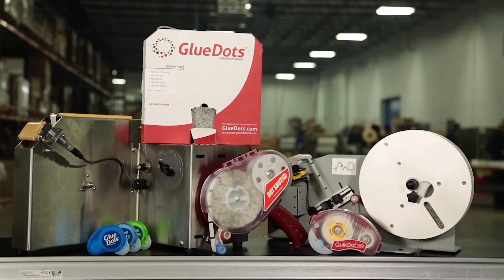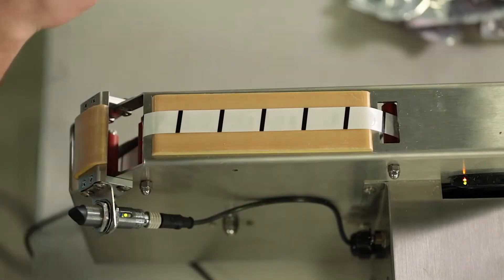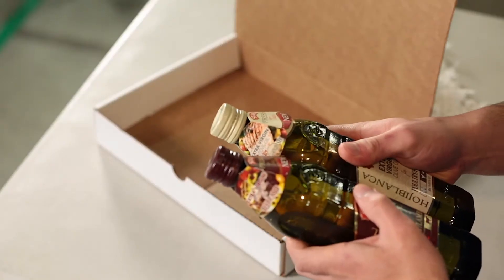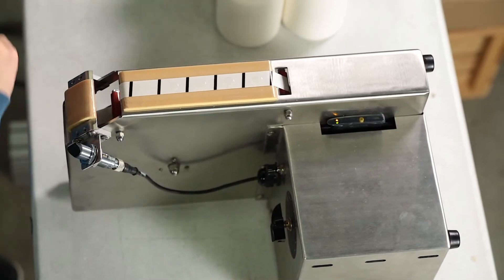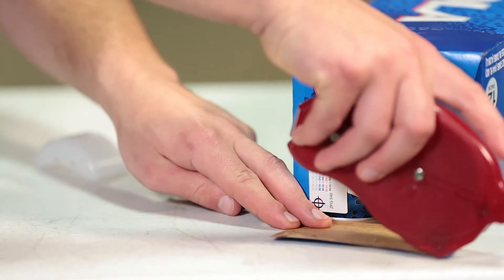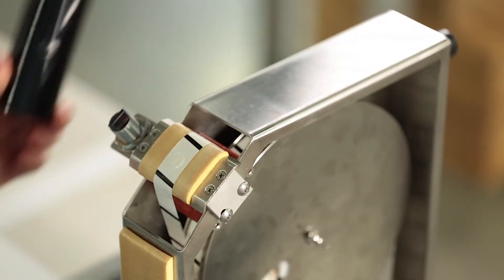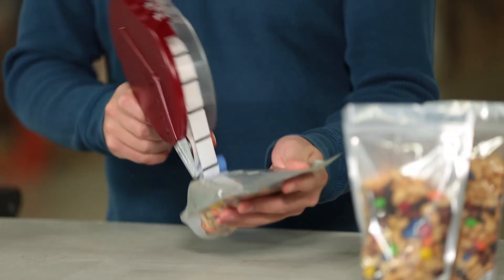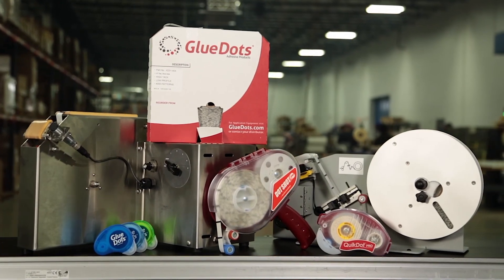Why Use Glue Dots® Brand Adhesives? (Old Version)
Glue Dots® Industrial Pressure-Sensitive Adhesive Solutions

As the originator of the preformed adhesive Glue Dots®, Glue Dots International offers the deepest breadth of pressure-sensitive adhesive products and application methods. Choosing Glue Dots’ adhesive products places two decades of experience at your disposal, ensuring the right solution for your specific workforce and application.